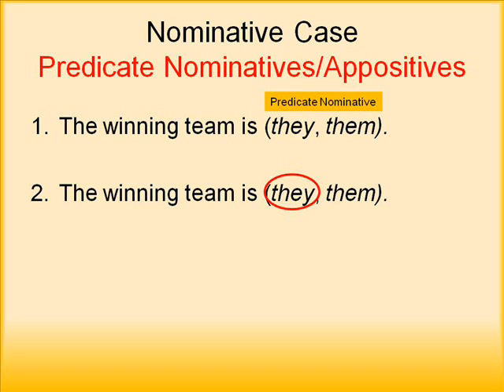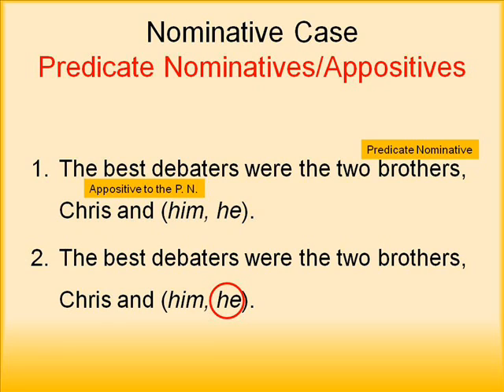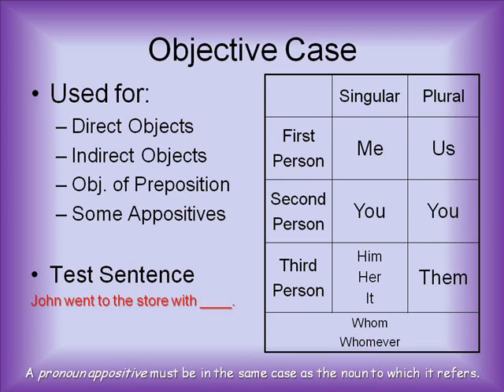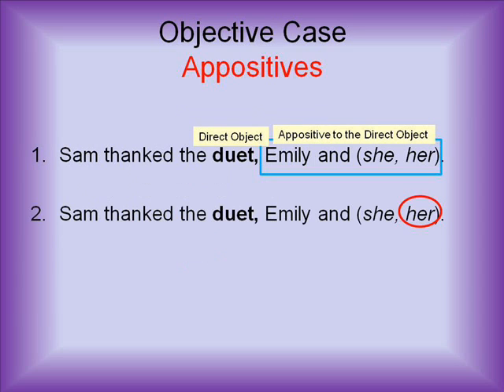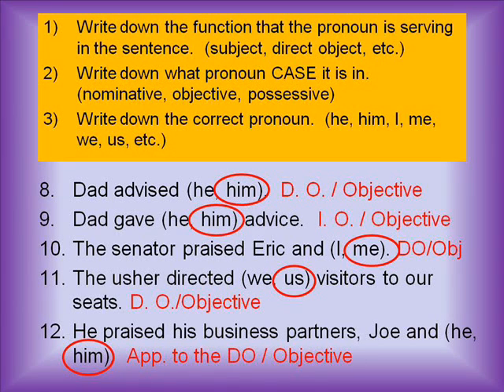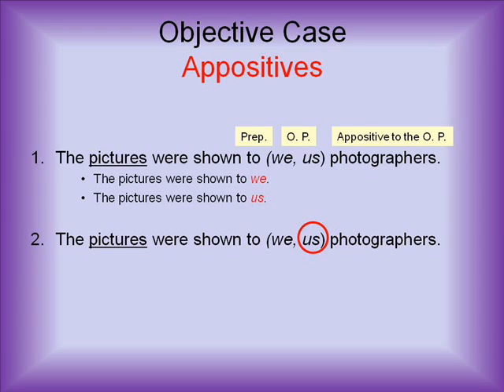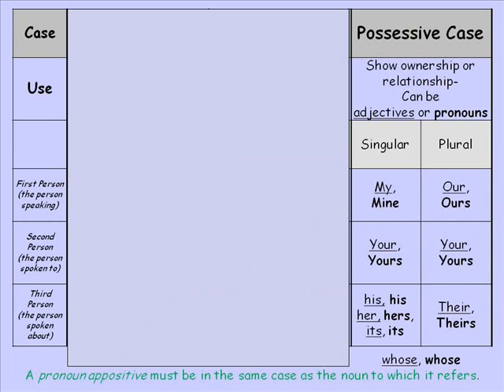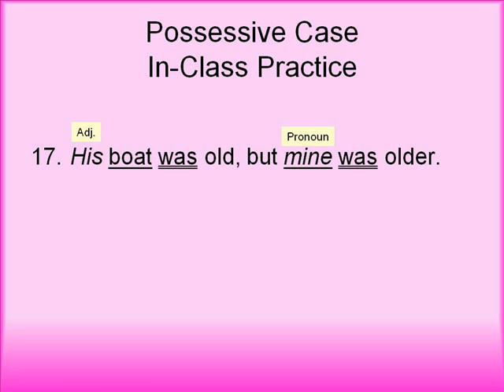Eng WK 21 Part 3.wmv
English I lecture video for Week 21 - Part 3